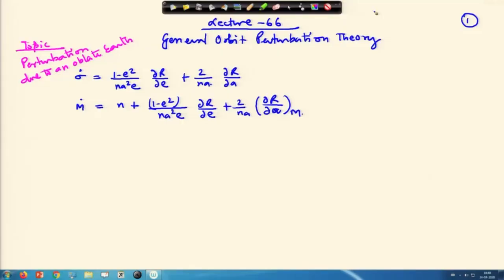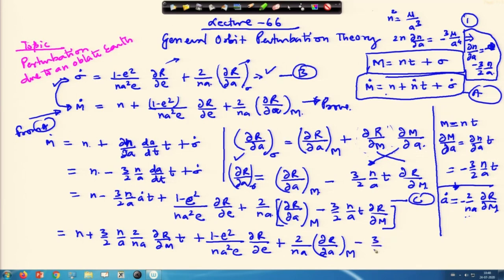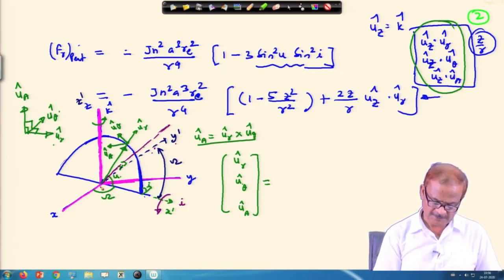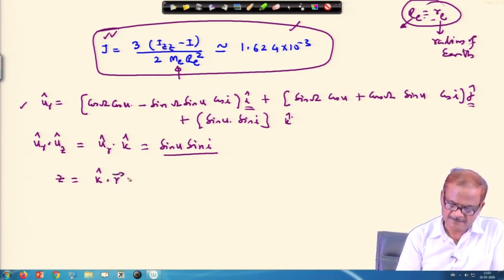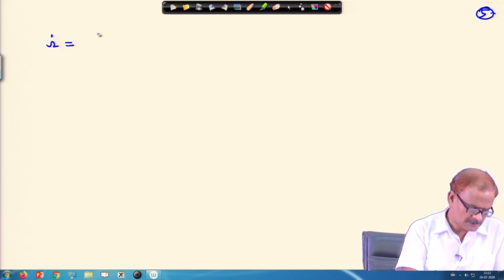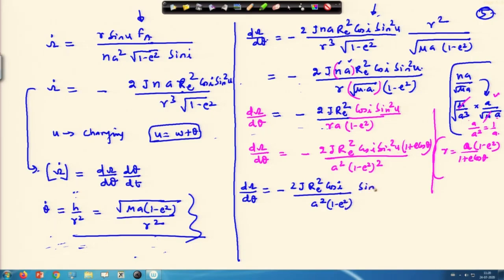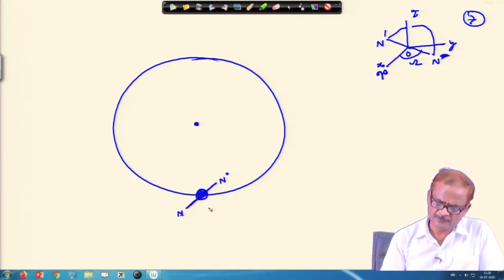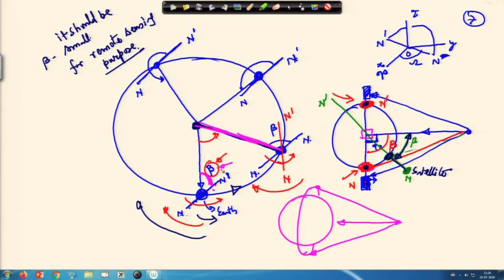Lec 66A: General Orbit Perturbation Theory (Contd.)